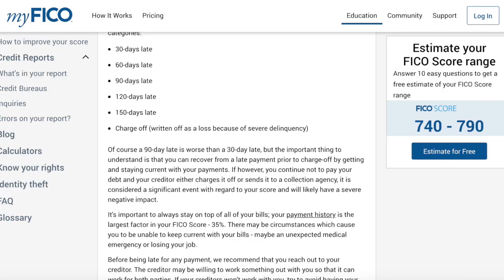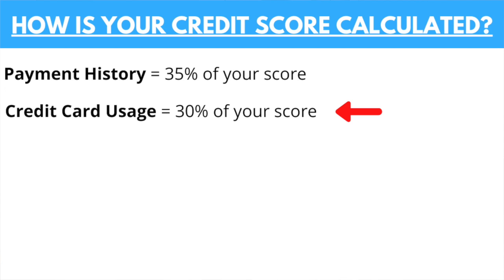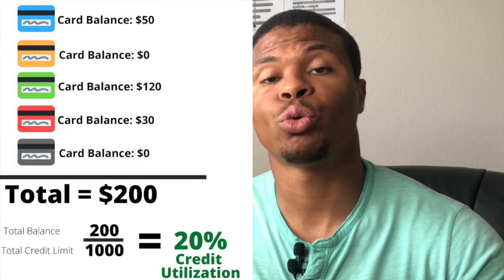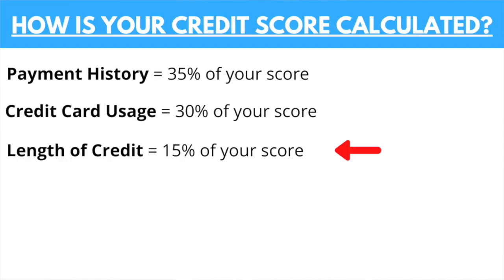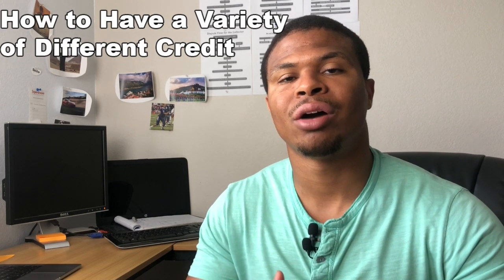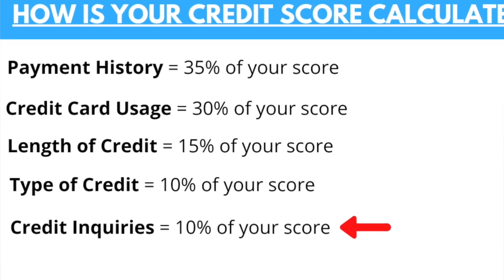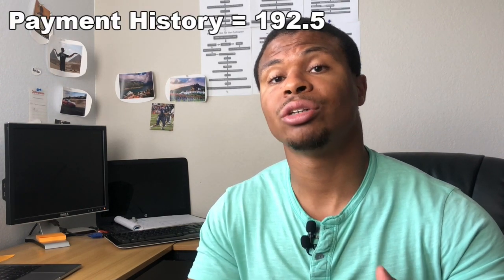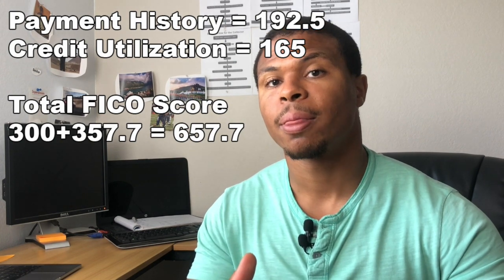CREDIT SCORE INCREASE || WITH ONE SIMPLE TACTIC || 700 CLUB IN 7-14 DAYS!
FREE Credit Quick Boost Guide

👁 About this video : HOW TO BOOST YOUR CREDIT SCORE IN 10 MINUTES

In this video Tomy teaches how your credit score is calculated and one easy tactic that can increase your credit score in as little as 14 days! This is one of the best ways to build your credit whether you have no credit at all or are just trying to improve yours.
👋 About this channel : My name is Tomy Boboy and I’m the founder of the Credit Cure System. The past few years I’ve been working to help people improve their personal finances. I believe that everyone can achieve financial freedom and reach retirement it just takes planning and a little motivation. On this channel I teach you how credit is the first step to improving your finances, & with good credit you can take control of your finances to reach your goals. I’d love to help everyone reach your goals